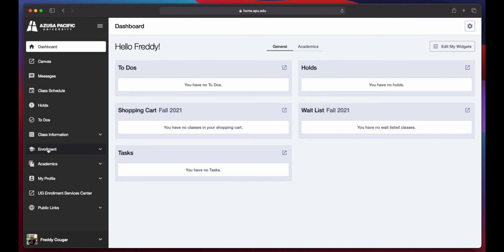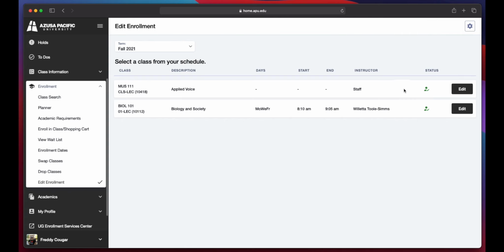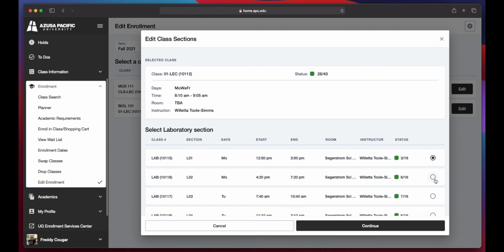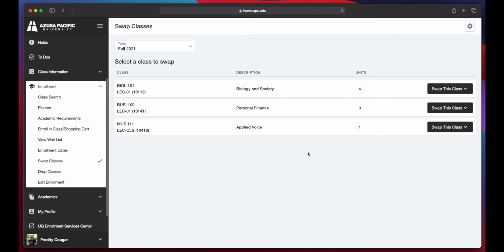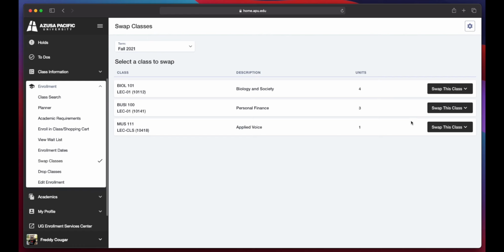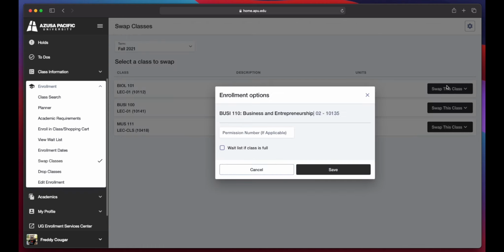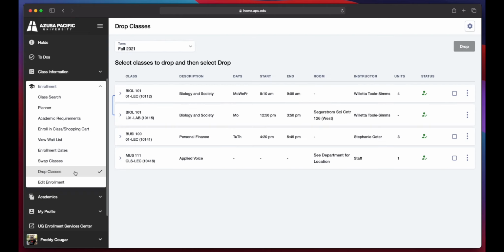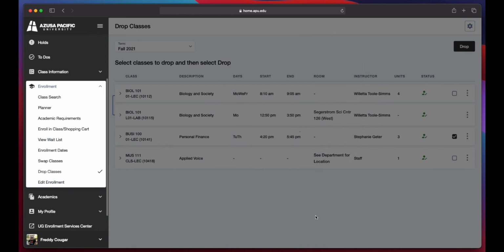APU Home Tutorial #2 - How to Edit, Drop, & Swap Classes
APU Home Tutorial #2 - How to Edit, Drop, & Swap Classes on the new APU Home interface.

0:00 - Intro
0:14 - Edit Enrollment
0:51 - Swap Classes
1:39 - Drop Classes